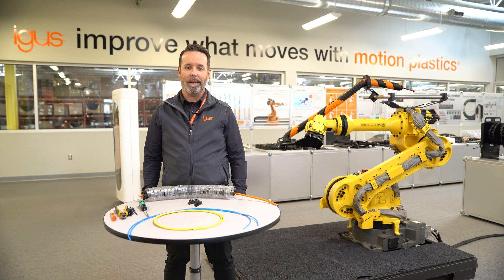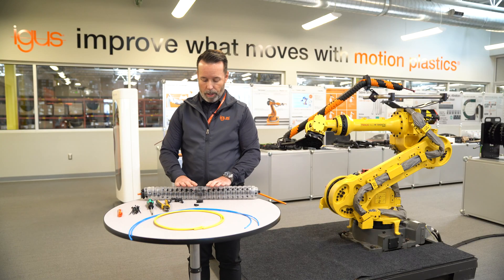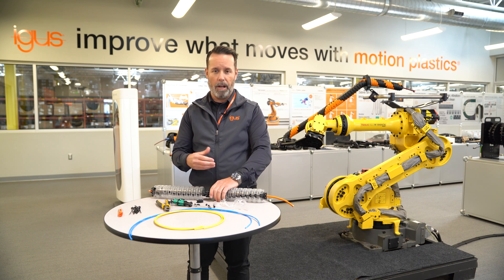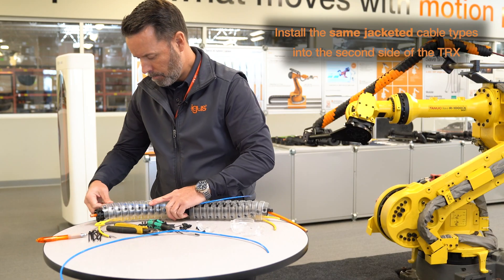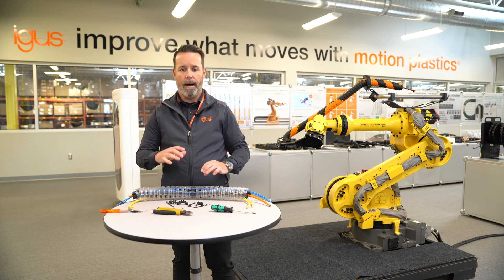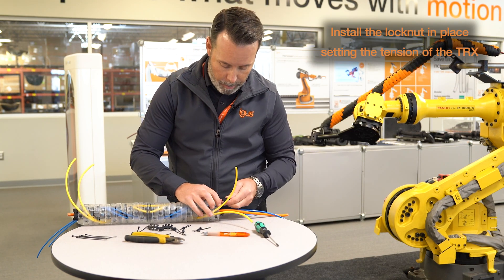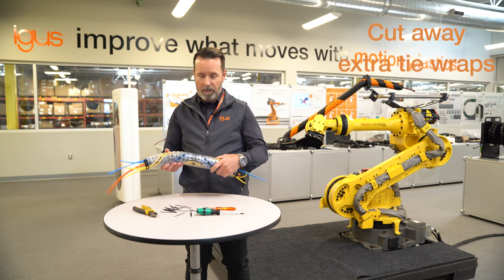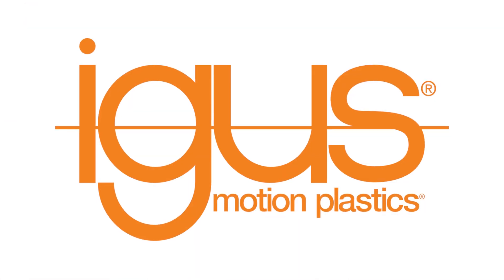How to install triflex® igus® robot cable chain in robots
Steps by Steps guides: how to install triflex® cable chain.